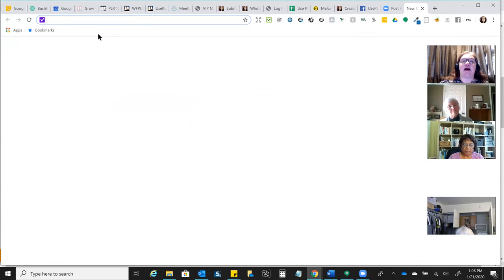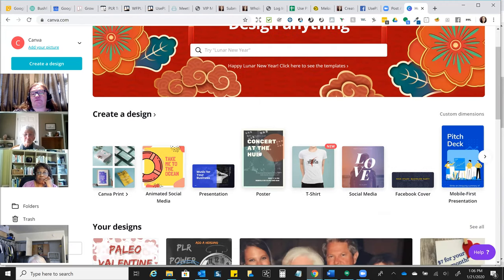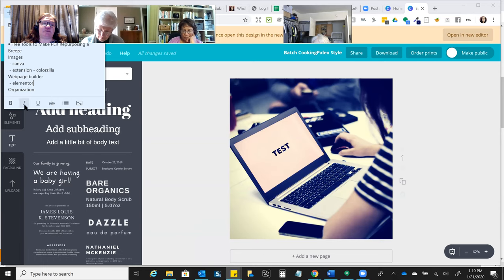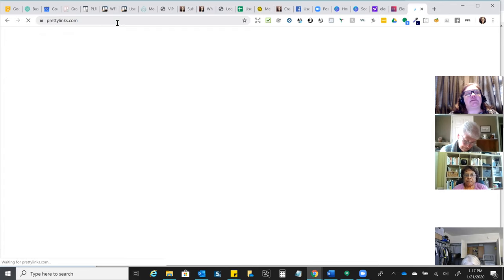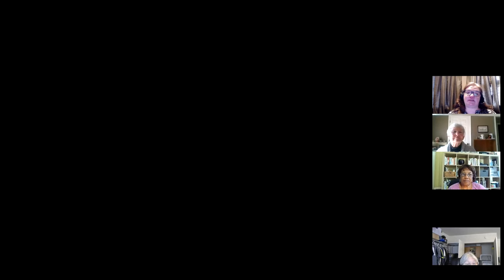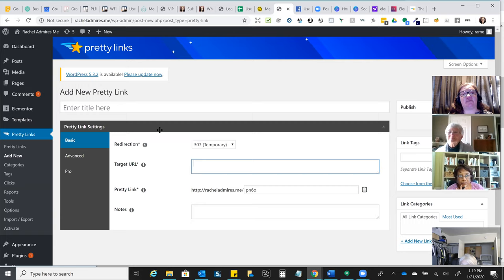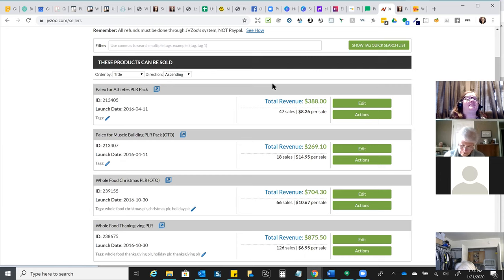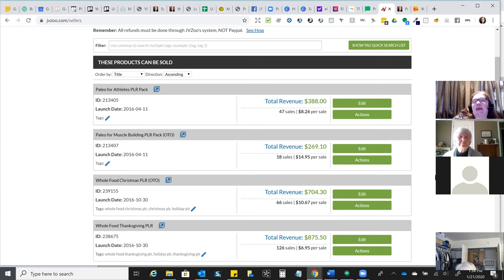Free Tools to Make PLR Repurposing a Breeze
Today we talked about free tools that you can use to grow your business and how to use these tools when you are repusposing your PLR.

Topics Include:
 - free image tools
 - free emeil service
 - free page builder
 - free shopping cart and affilaite software
 - and more